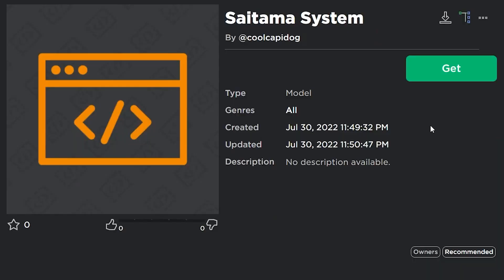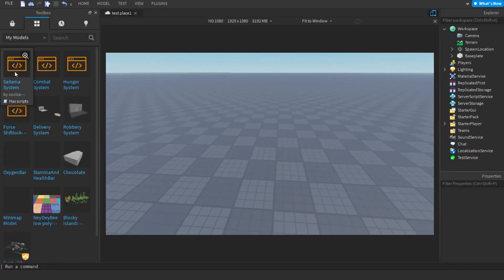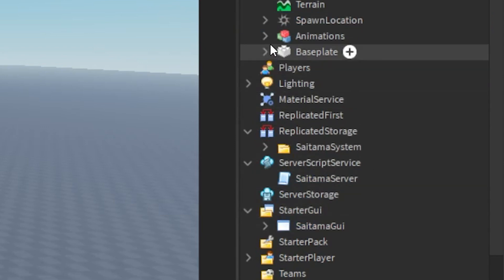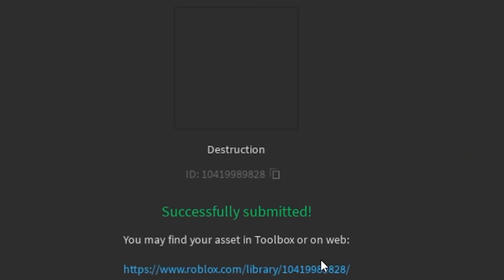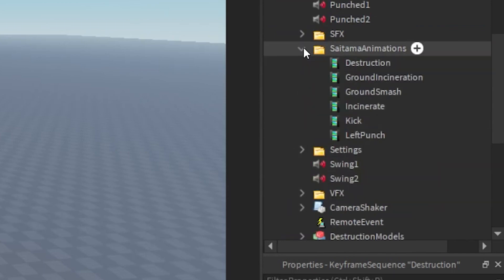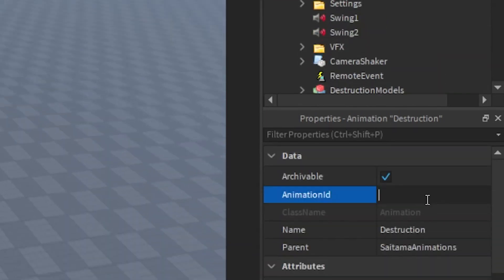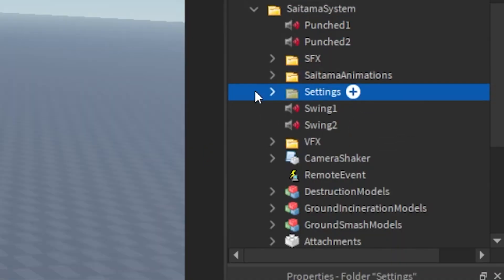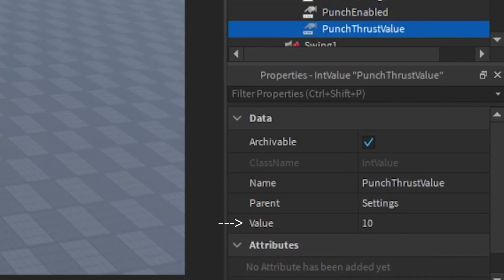How to Make SAITAMA SYSTEM? | Roblox Studio Tutorial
⭐️(like + sub = thanks)

Timecodes
0:00 - Intro
0:38 - Getting Model
0:56 - Uploading Animations
1:30 - Settings
1:40 - Outro